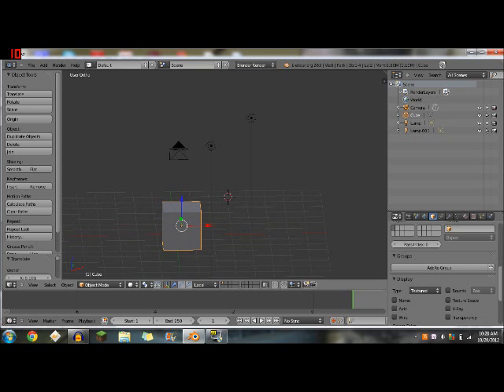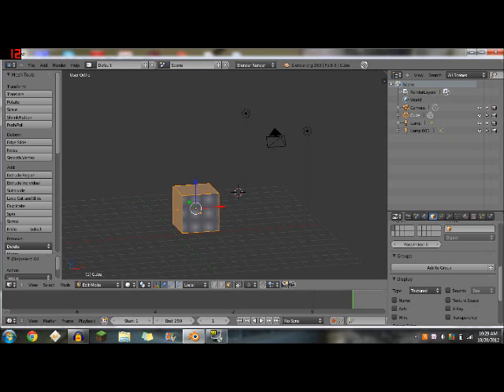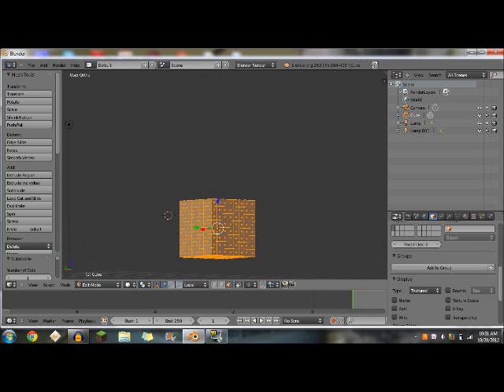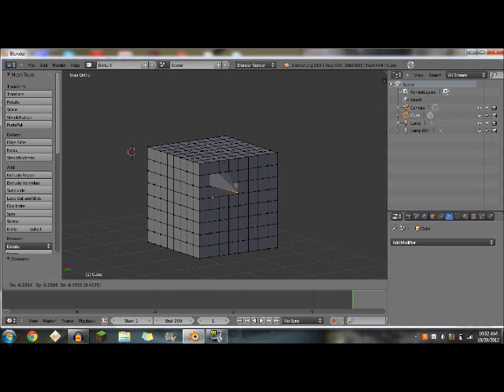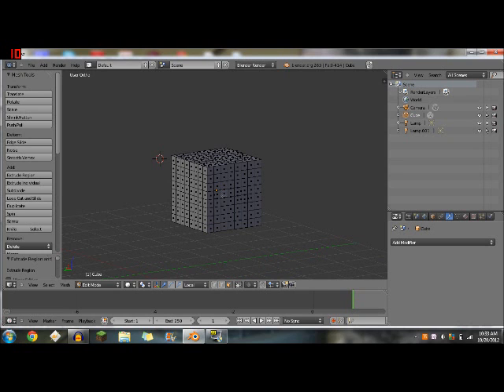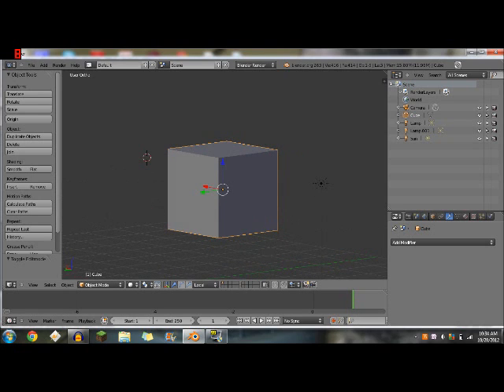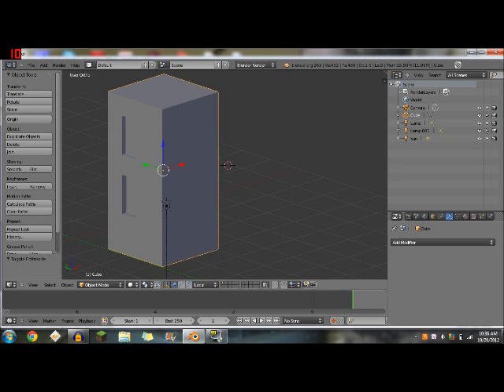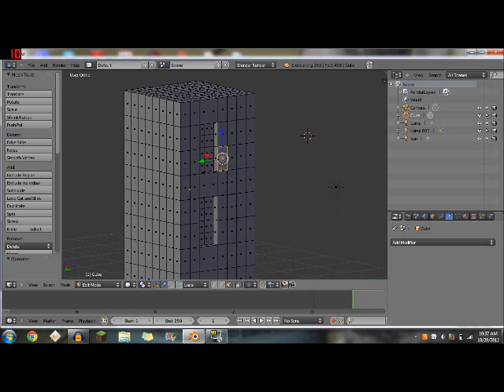Blender Tutorial: Edit Mode And Scaling Tips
This tutorial will go over the basics of Edit Mode and will go over scaling tips and shortcuts. This is a beginners tutorial. Watch the first video on our channel.